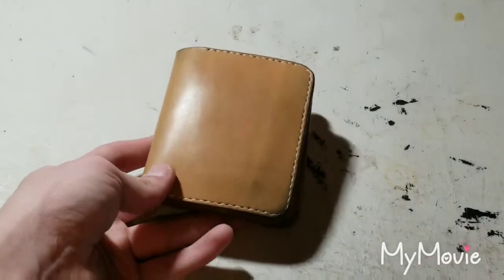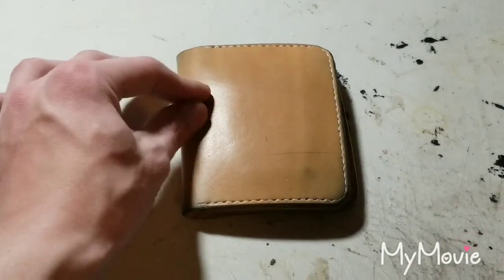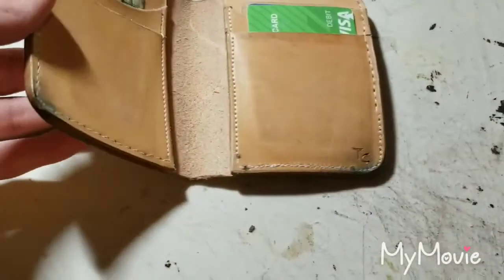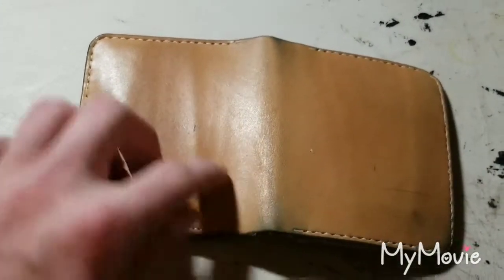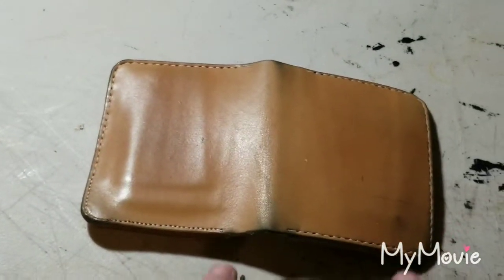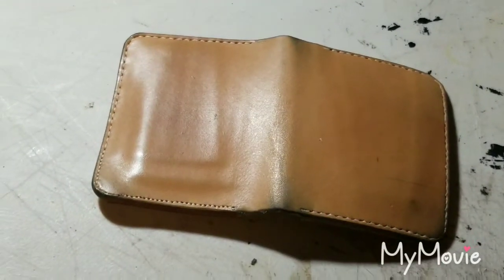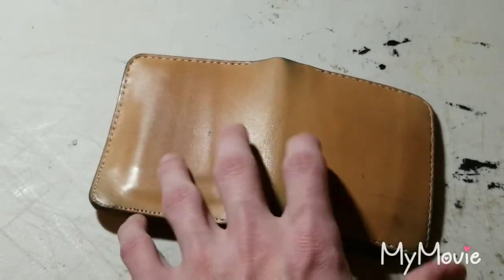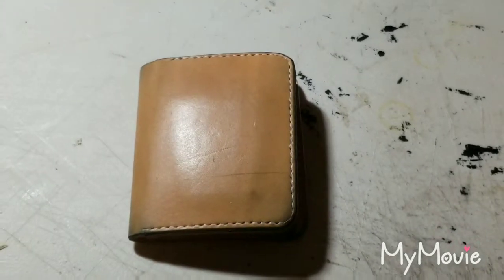Pt.2 of the no.18 natural veg tan wallet experiment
Goes over the where and tear that the wallet's taken over the past couple months and what new looks and colors it's developed in being  used.